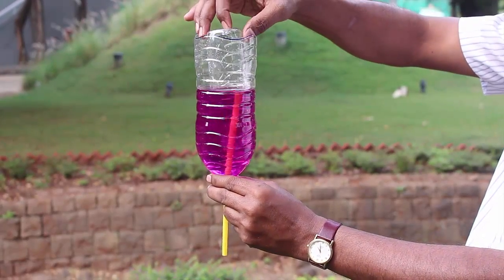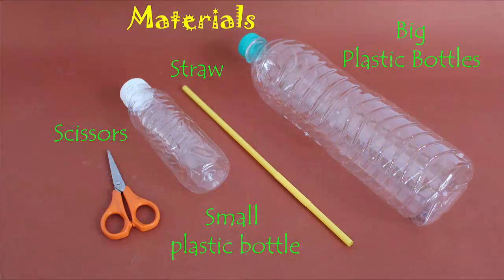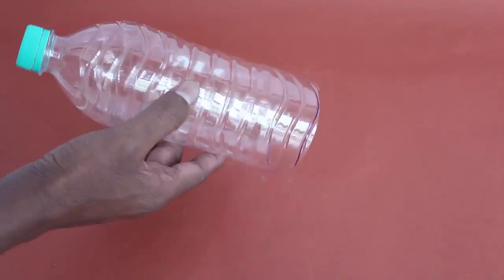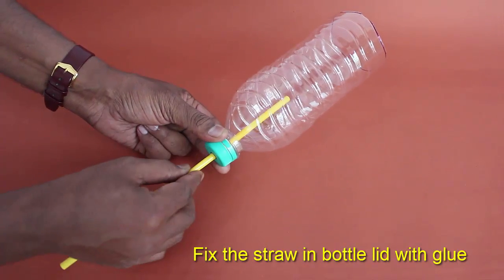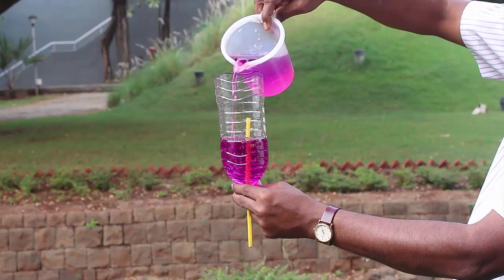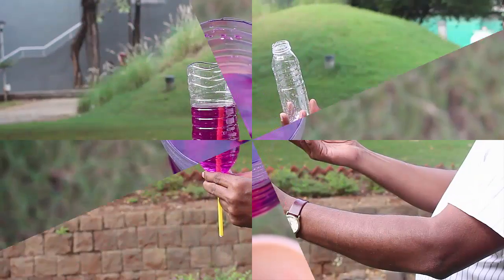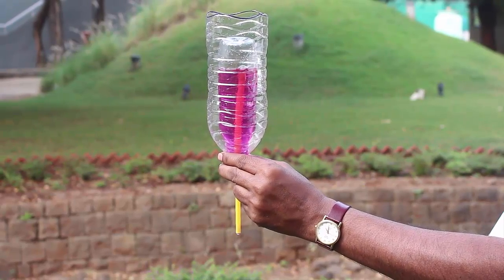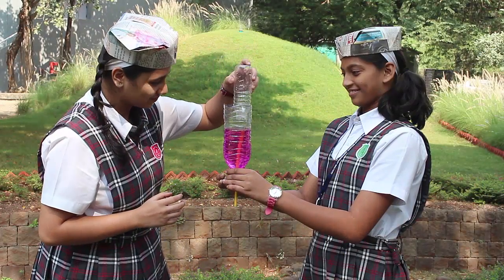Empty Bottle Siphon | English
With the help of two bottles we can make a simple siphon. For this you will need two bottles – one big, one small, a stiff straw, scissors and glue. Cut the big bottle about 1/3rd from the base. We will discard the base part.  Make a small hole in the bottle lid. Press a stiff straw tightly in the lid hole. Seal the joint with rubber glue. Take the small bottle and cut two notches on its mouth as shown.  Invert the big bottle and keep it vertically. Fill it with colored water. When the water crosses the level of the yellow straw then it will start draining out from the straw.  The water will stop draining when it reaches the straw level. Now we wish to drain the remaining water using a Siphon. For this dunk the small bottle with its mouth down into the big bottle. This will raise the level of the water a little and water will start draining again. Because of siphon the water from the big bottle will be filled in the small bottle. The big bottle will be emptied and slowly the small bottle will also get drained because of the siphon action.